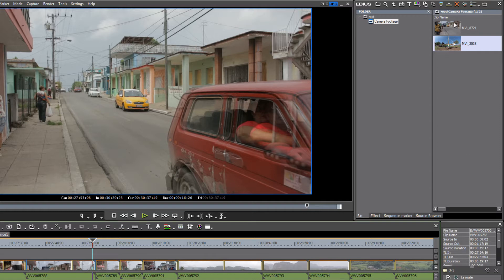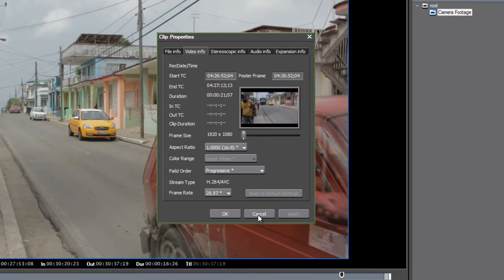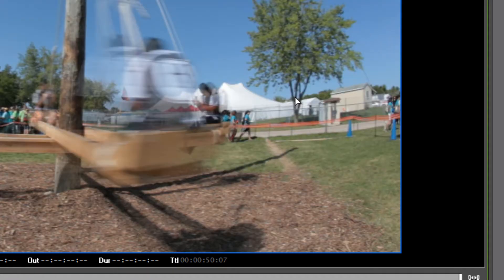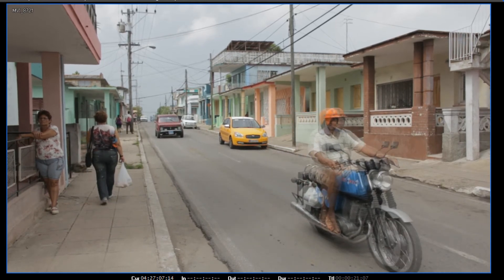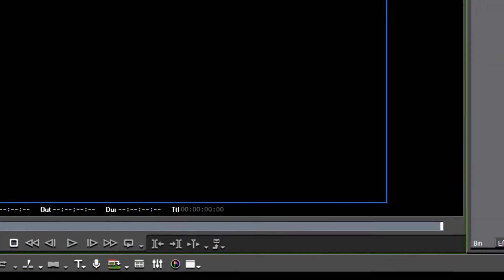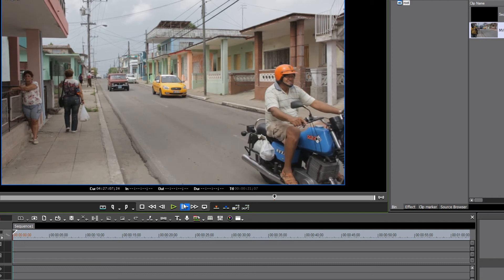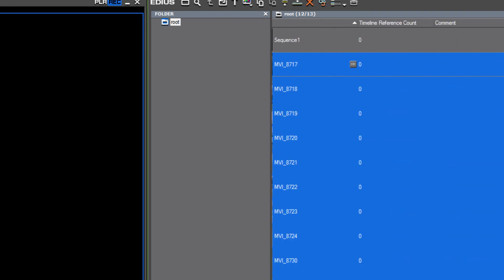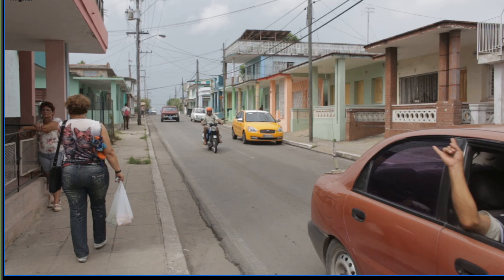Edius 7: How to Prevent "Ghosting" by Getting your Frame Rate Right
When working with footage from various sources in an Edius project, you may sometimes notice that some of the clips that have motion, may show "double imaging" or a "ghosting effect".  In this tutorial we will show you how to avoid this by getting your frame rates right, either as you start your project, or as you conform footage to your project setting by changing frame-rates inside your bin.